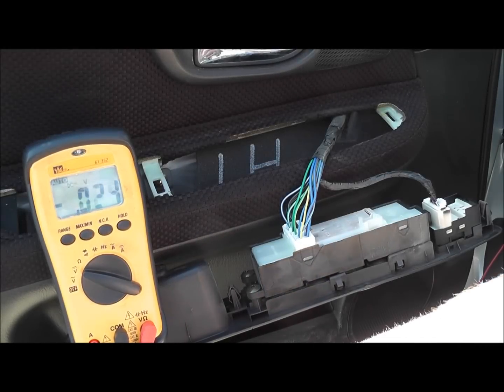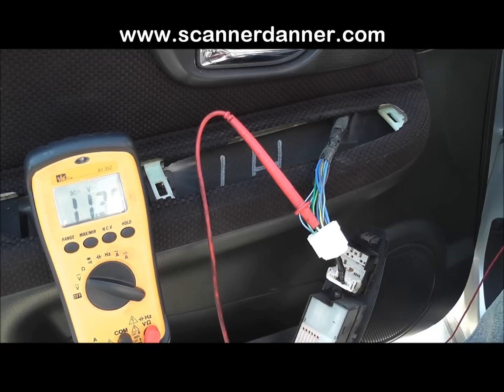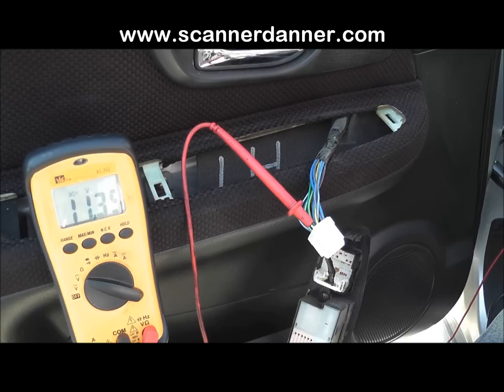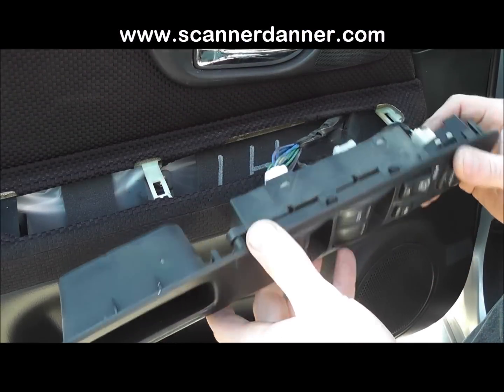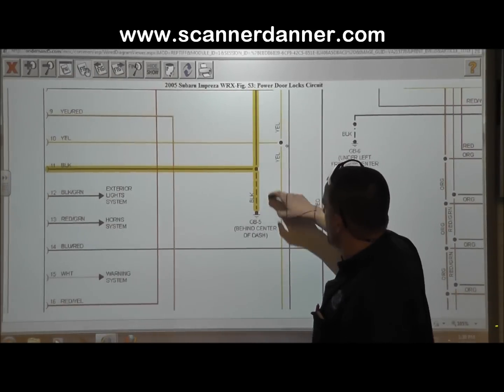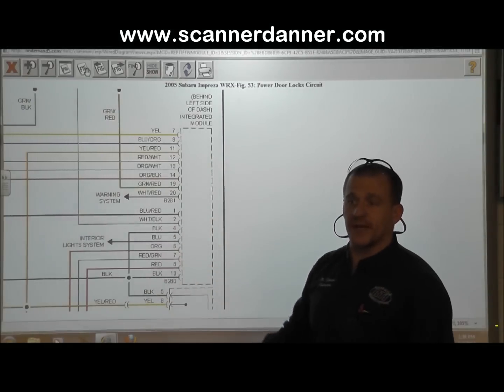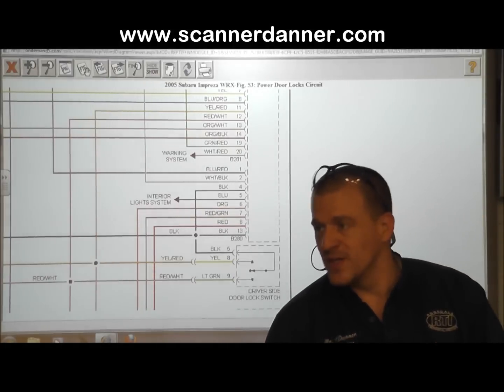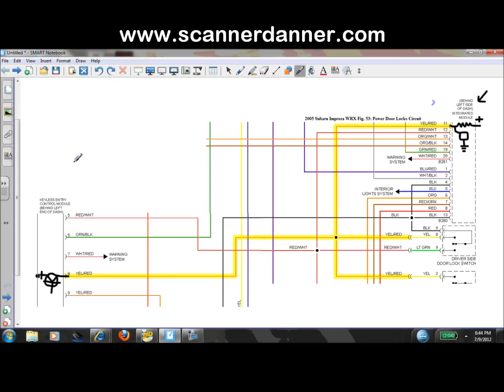How to test computer controlled door locks - Subaru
In this video I will show you how to test a power door lock circuit using just a voltmeter and a test light. The procedures shown in this video can be applied to all types of computer controlled door lock circuits, not just Subaru.

Engine Performance Diagnostics chapter 2

Tests shown
- how to determine circuit design with a voltmeter and wiring diagram
- how to perform a switch input bypass test
- what is the difference between a switch input and a conventional switch